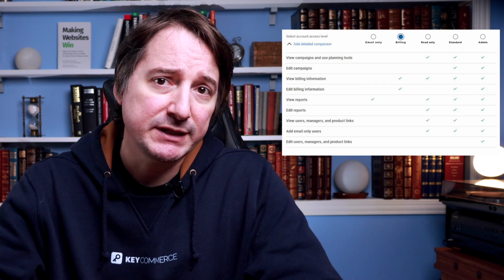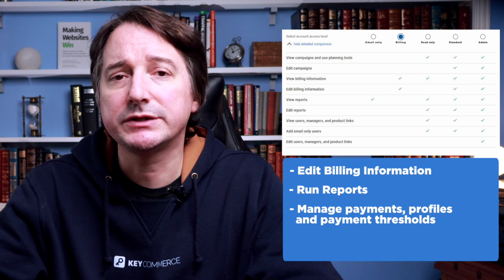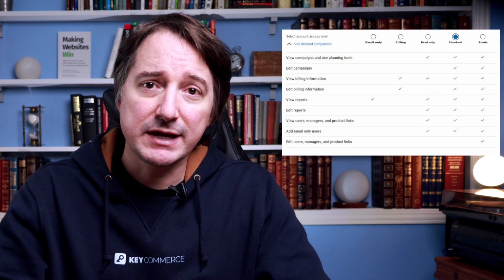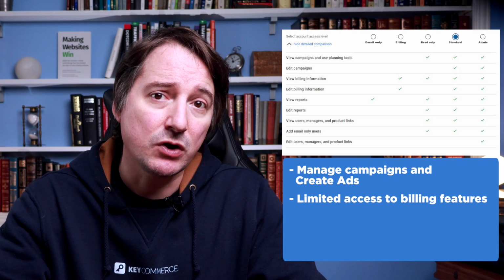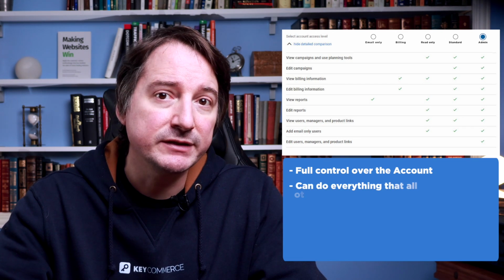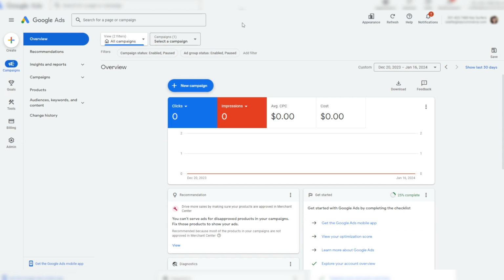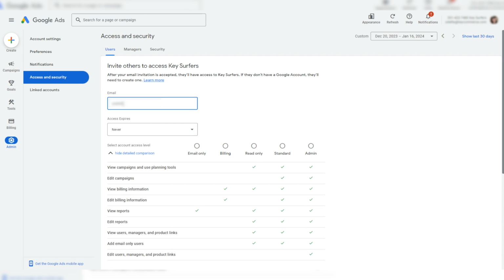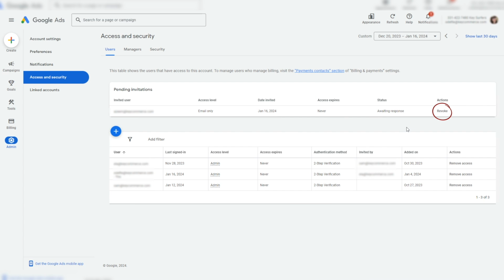Google Ads Account Access Permissions Explained (How to add a new user)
In this video, we dive deep into the various permissions and access levels within Google Ads, helping you to safeguard your account's security and manage user capabilities effectively. 🛡️

🔍 Understanding the Five Access Levels:

1️⃣ Email Only: Perfect for basic account access, receiving data, and reports via email. Ideal for monitoring advertising performance without making hands-on changes.

2️⃣ Billing: Similar to Email Only, with the added capability to view and edit billing information, run billing reports, and manage payments.

3️⃣ Read Only: Users receive notification emails and reports, view campaigns, ad groups, performance, and billing data. No changes can be made to the account—ideal for those who only need viewing access.

4️⃣ Standard: Combining viewing access with the ability to manage campaigns and create ads. Limited billing features access, but no changes to account settings or user management.

5️⃣ Admin: The ultimate level with full control. Admins can perform all functions of other users, add or remove users, manage account billing, and make top-level changes.

🔧 Adding Users to Your Google Ads Account:
- Navigate to your Google Ads dashboard.
- Click on 'Admin,' then 'Access and Security,' and finally, the 'Users' tab.
- Set access levels based on roles.
- Pending invitations can be managed, accepted, or revoked.

🔄 Maintain Control:
Regularly review and remove users who no longer need access. This proactive approach ensures the security of your account and prevents unauthorized changes.

Chapters:
00:00 Intro
00:10 The 5 Access Levels
01:43 How to add users to Google Ads

KeyCommerce helps online stores grow using Google Ads.